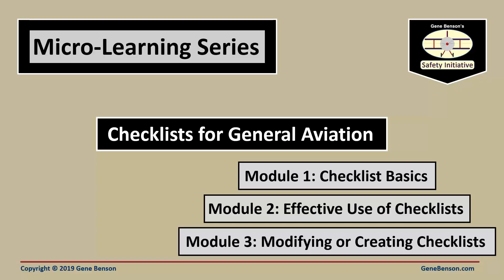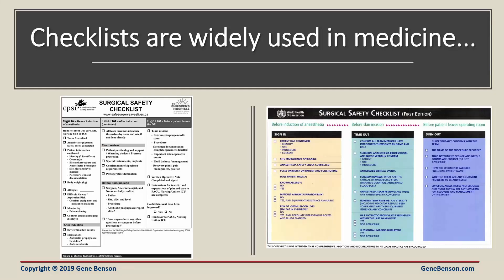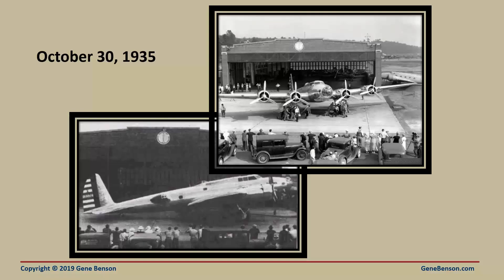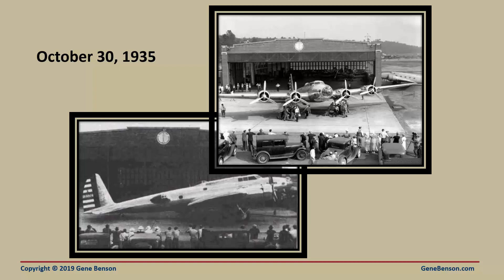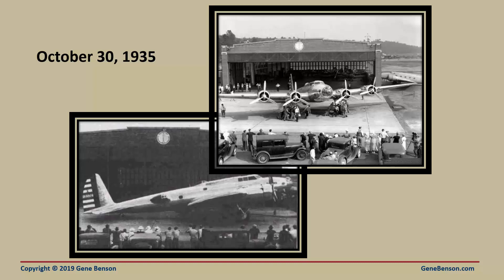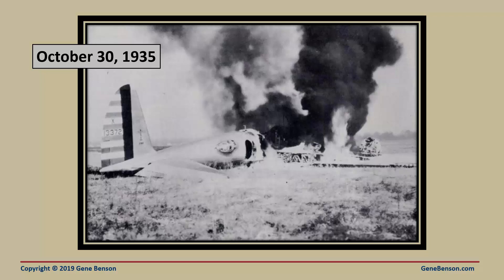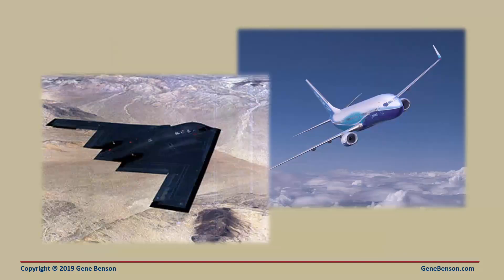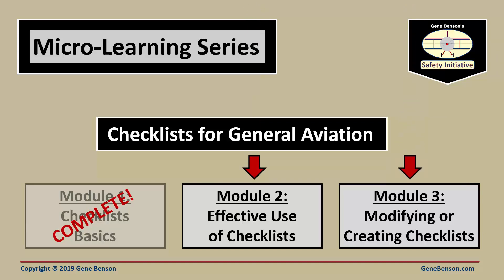Checklists for General Aviation: Module 1- Checklist Basics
This is the first in a series of micro-learning lessons regarding the use of checklists in general aviation airplanes. This module discusses the basic concepts behind checklists and includes an interesting story about how checklists came into being.